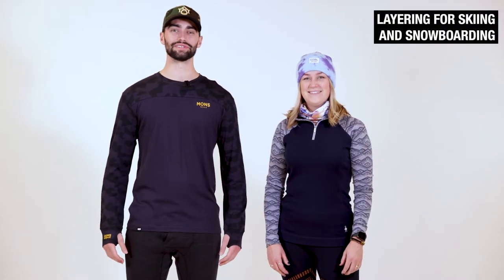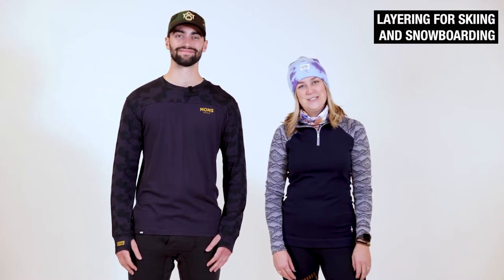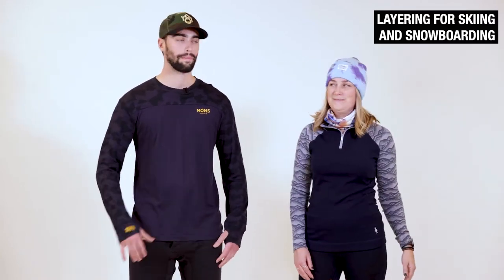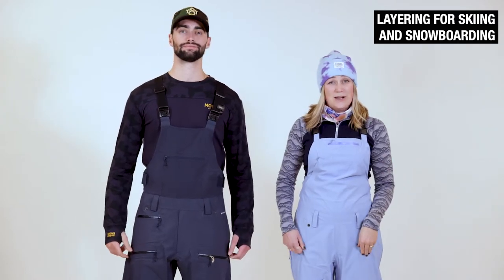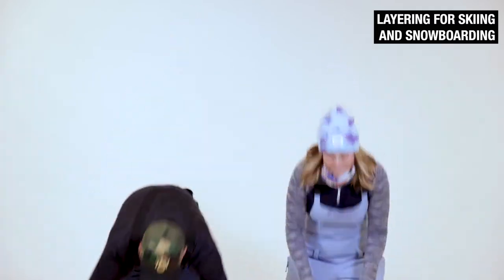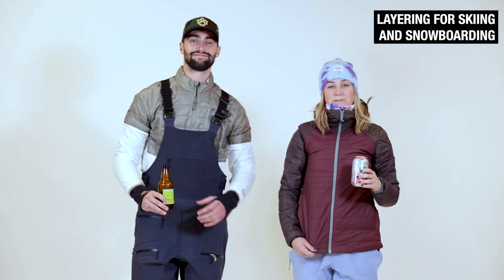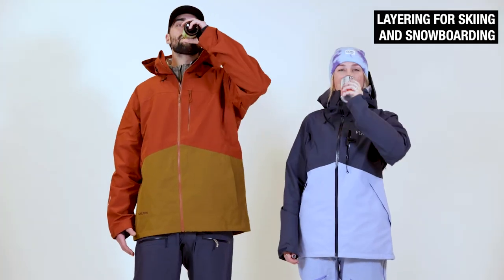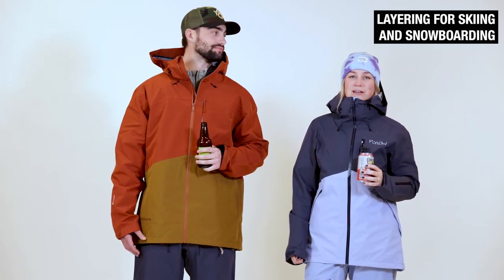How to layer for skiing and snowboarding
How to most effective layer for skiing and snowboarding in order to stay warm and dry.